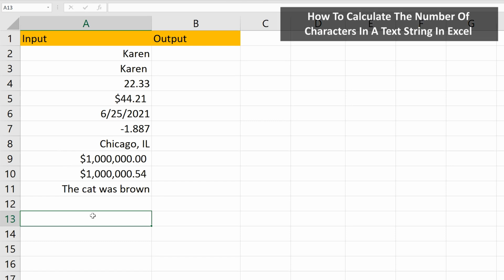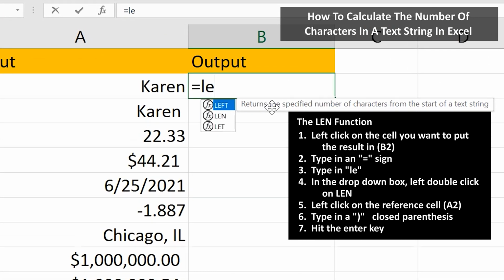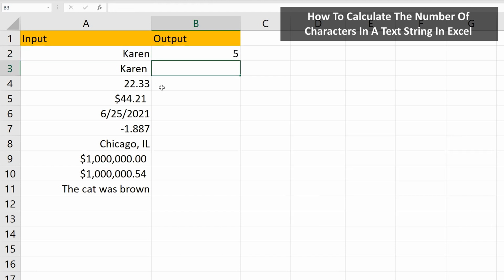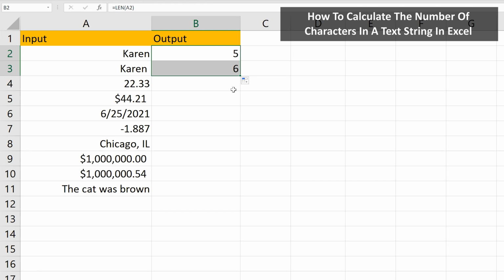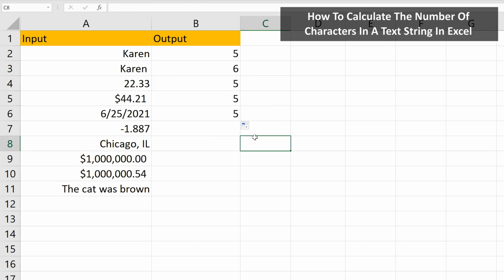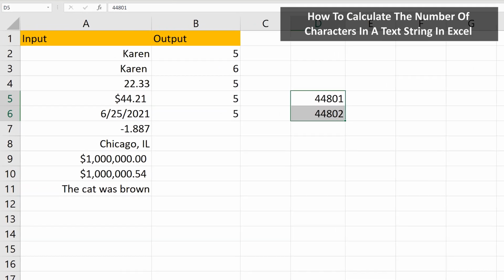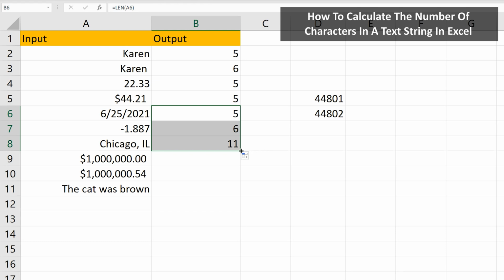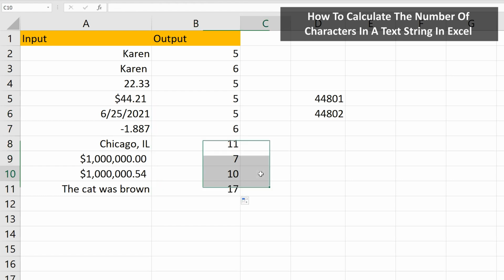How To Calculate (Count) The Number Of Characters (And Numbers) In A Text String In Excel Explained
In this video we discuss how to use the LEN function to calculate the number of characters and/or numbers in a text string in excel.  We go through several different examples

Transcript/notes
The LEN function calculates the number of characters in a text string, or in a number.

For example, here in column A are some words and numbers.  To calculate the number of characters we left click on cell B2, then type in an equals sign.  Next, type in the letters le, and a drop down box will appear.  From here, left double click on LEN.  Now, left click on the cell you want the number of characters of, cell A2.  Then type in a closed parenthesis to close off the function, then we hit the enter key, and we have our answer of 5.

Now, in cell A3 is the same name, Karen, but there is a space after it.  I’ll use the fill handle and drag down 1 cell, and we get an answer of 6, as the space is counted as a character.

Next, we have the number 22.33, I will drag down and we get 5, as the decimal is a character.  For the next cell we also get 5 characters, as the LEN function ignores cell formatting.

In the next cell, A6, we have a date, and the Len function returns 5 as the value.  This because, behind the scenes, excel uses numbers for dates.  To show this, I have 2 dates, 1 day apart, listed here, I will format the cells to numbers, and you see these are numbers, one after the other.

Next, we have a negative decimal number, I’ll drag down, and we get 6.  The Len function does include the negative sign for a number.

Next, we have a city, and for this we get as the comma and space are included.  Next is $1 million dollars, and it returns 7, as the dollar sign, decimal and 2 zeros after the decimal are not included.  And now we have $1 million dollars and 54 cents, and this time, the decimal and digits after the decimal are included, but not the commas.

And finally, we have a sentence, and we get a value of 17, as the spaces between the words are included.

Chapters/Timestamps
0:00 What is the LEN function in excel?
0:10 Example how to calculate/count the number of characters in a text string in excel
0:48 Count the number of characters in a number
1:03 Count the number of characters in dates
1:42 Dealing with decimal numbers